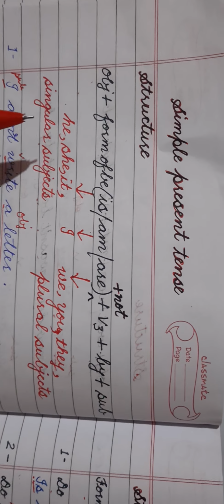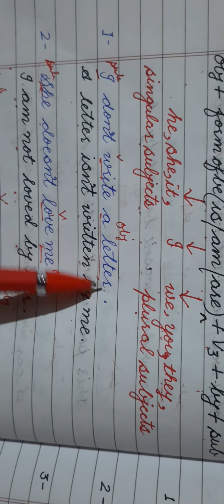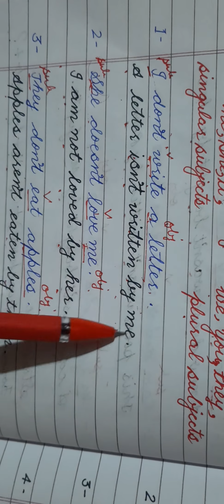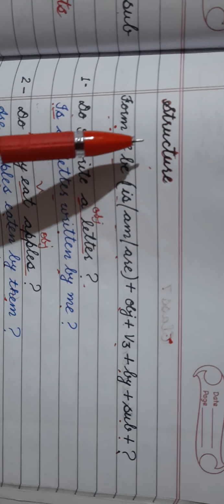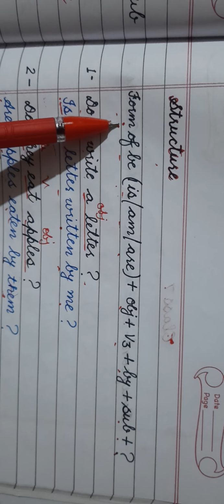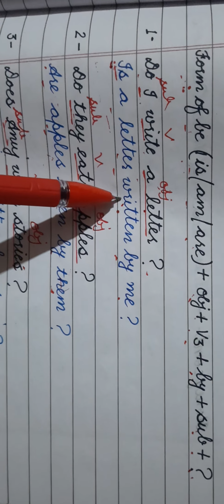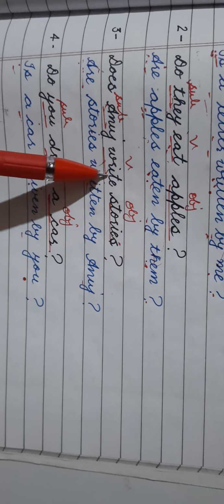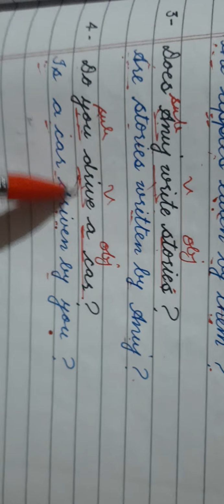Active and Passive Voice ( Simple Present Tense )